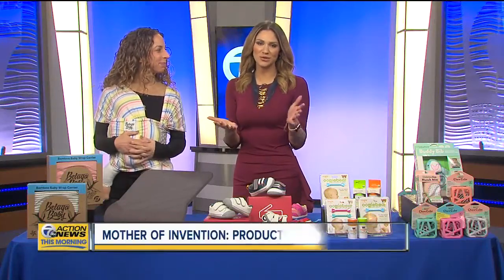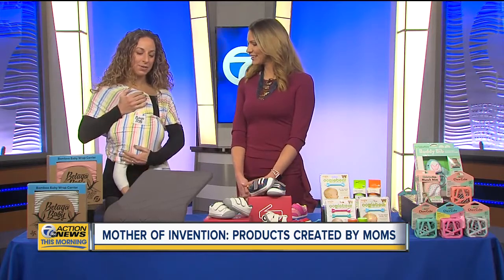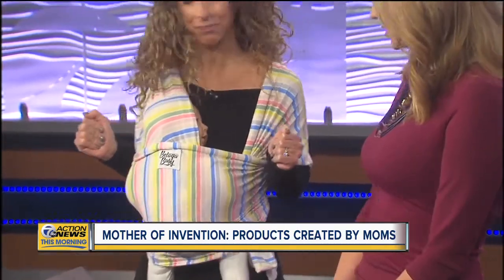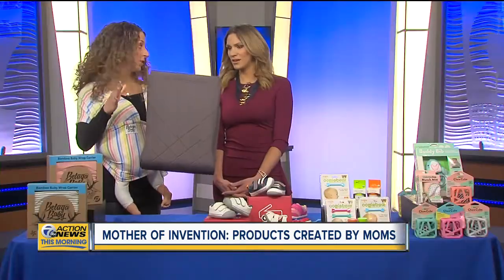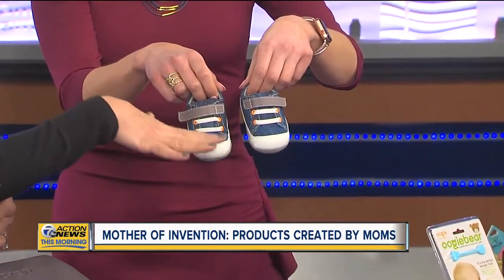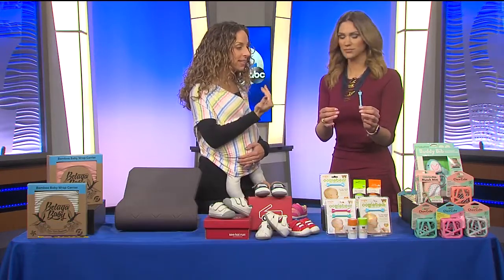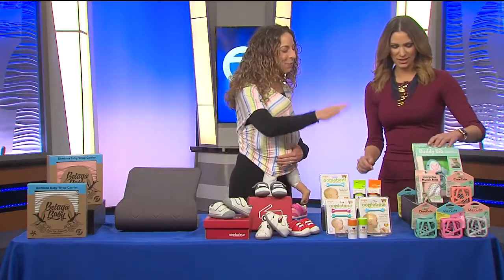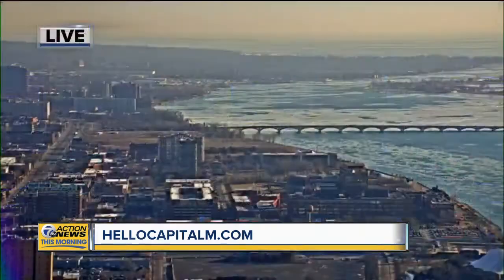Mother of Invention: Baby products created by Mom